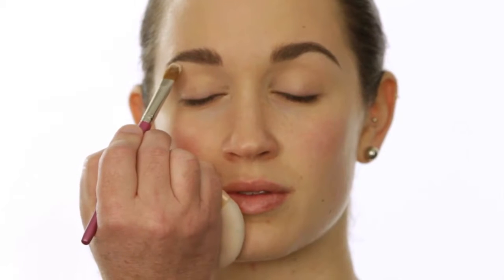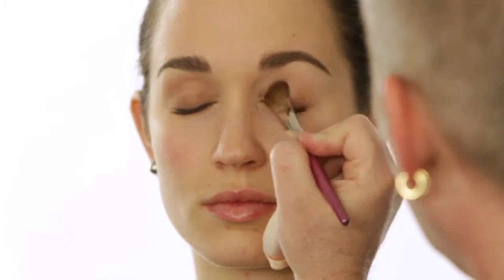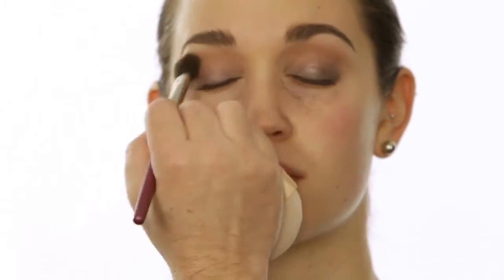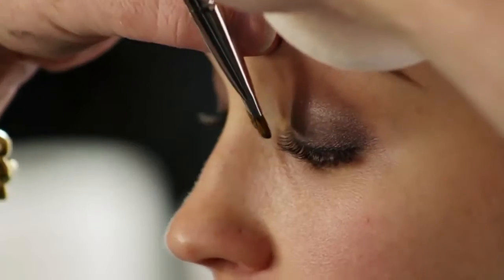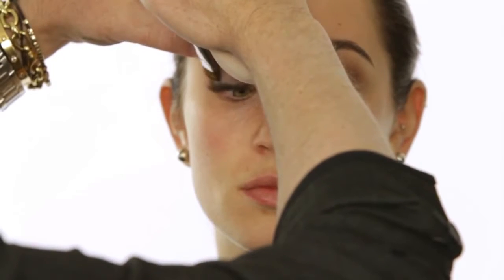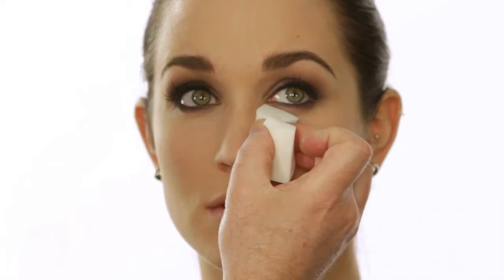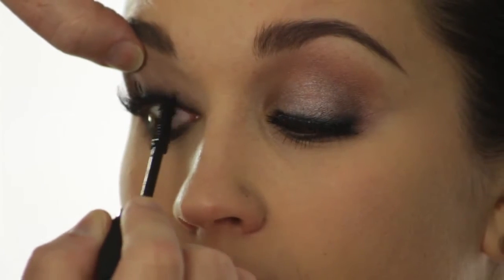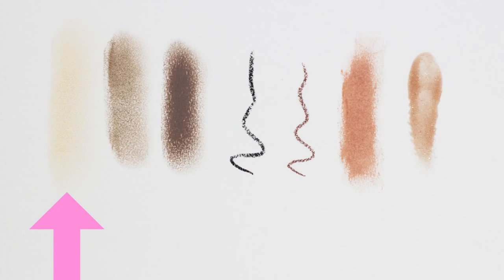Smokey Eye Makeup Tutorial - Katy Perry Wide Awake Inspired - with Robert Jones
Katy Perry Smokey Eyes from Wide Awake - a makeup tutorial video with Robert Jones from that can also double as